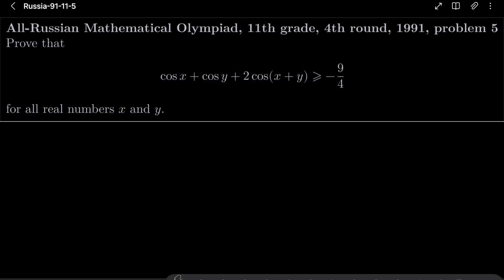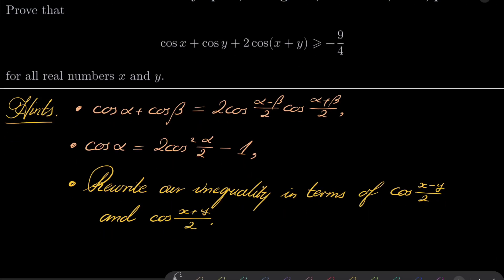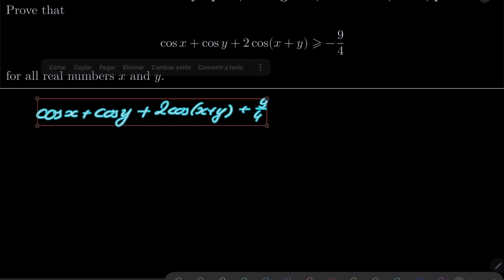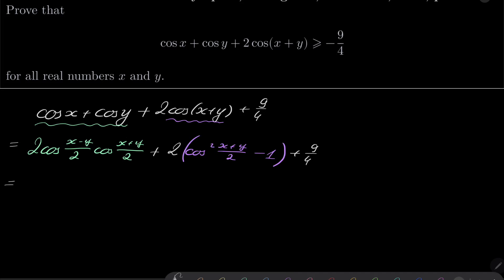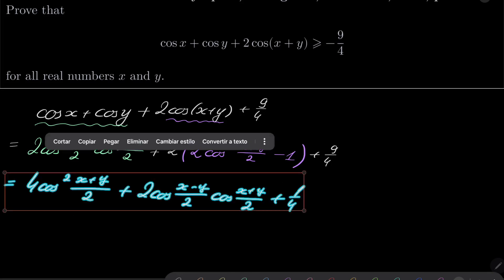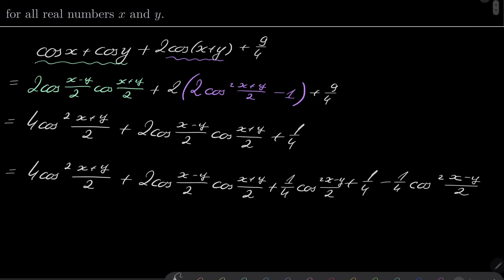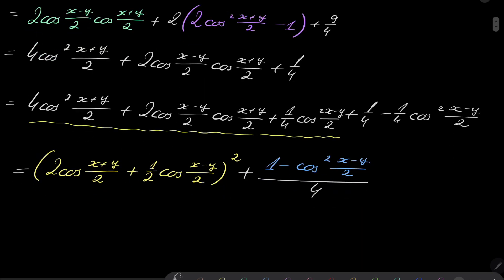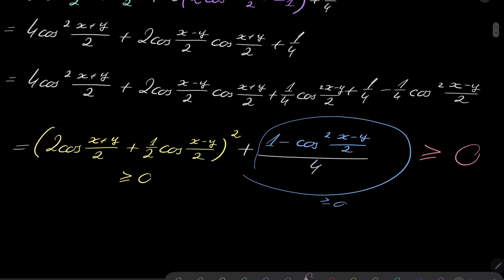All-Russian Mathematical Olympiad, 11th grade, 4th round, 1991, problem 5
Proving a trigonometric inequality by using various trigonometric identities. This problem comes from All-Russian Mathematical Olympiad, 1991.